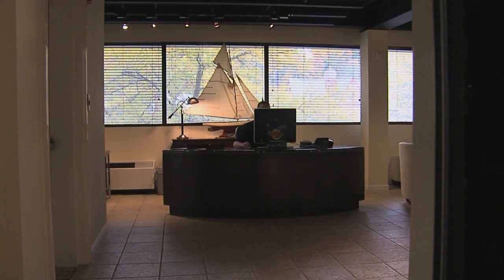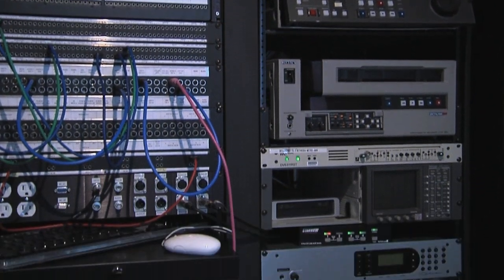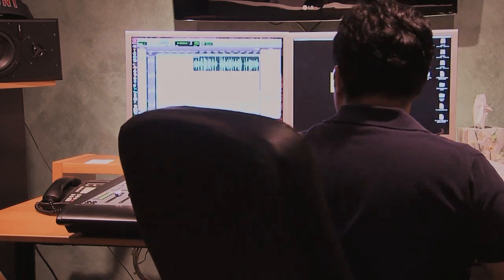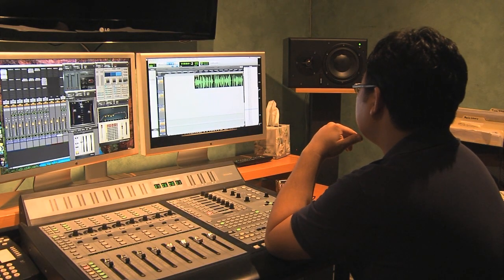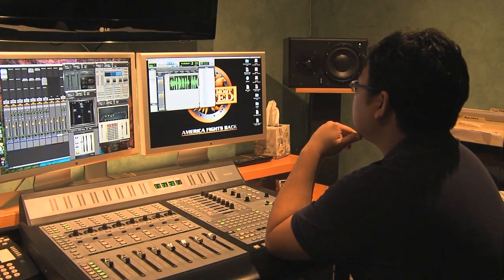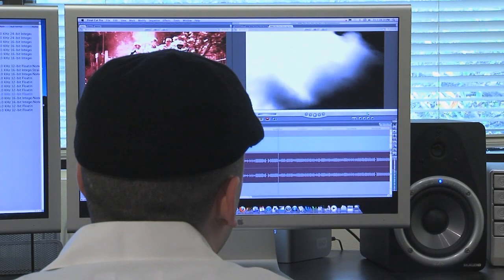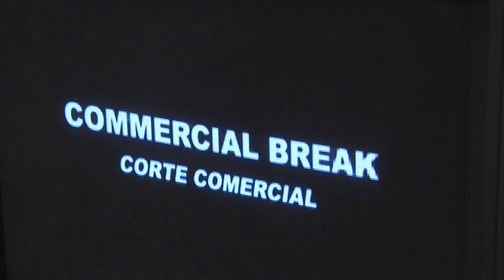Defense Information School Student Documentary- "America's Most Wanted - Silver Spring Studios"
Short 3.5 minute documentary about Silver Spring Studios, producers of America's Most Wanted. Shot for the Basic Combat Correspondent Course, Defense Information School, Department of Defense